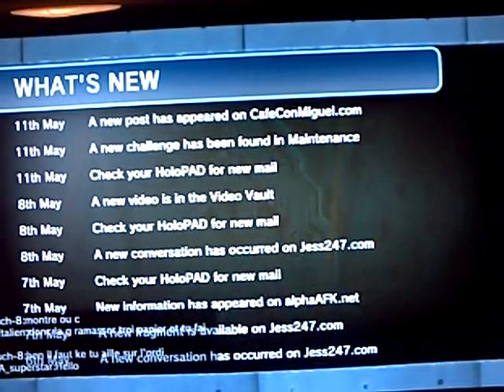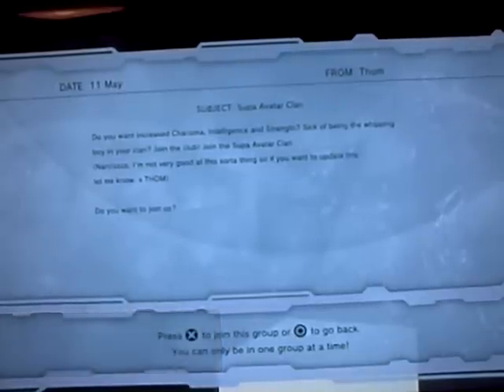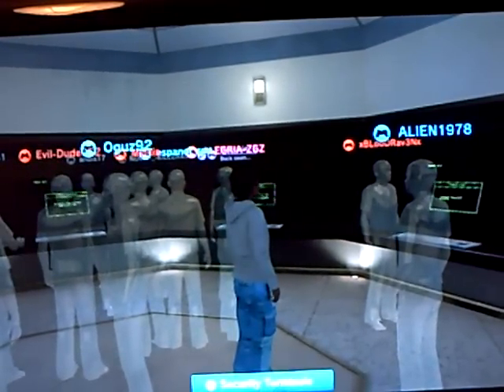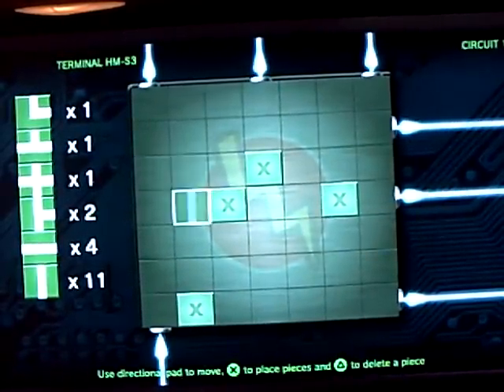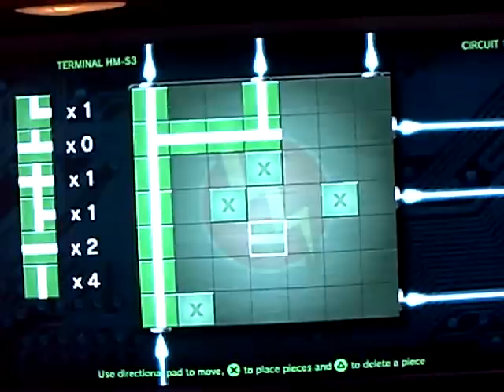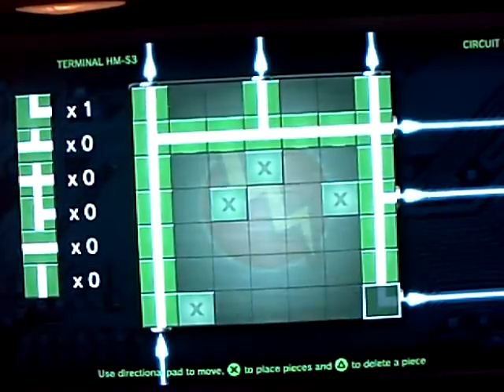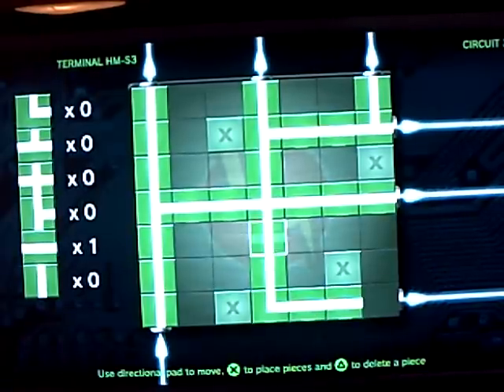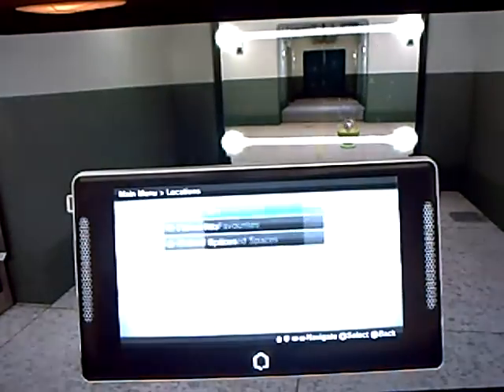Playstation Home - Xi Space - The Hub - Walkthrough - New Update - 11th May (SPOILERS)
This is the NEW Xi space for Playstation Home, an entire walkthrough on everything to do in the space :) (WARNING SPOILERS)